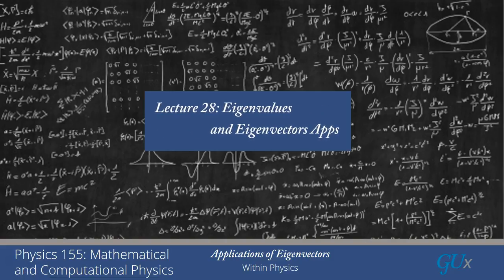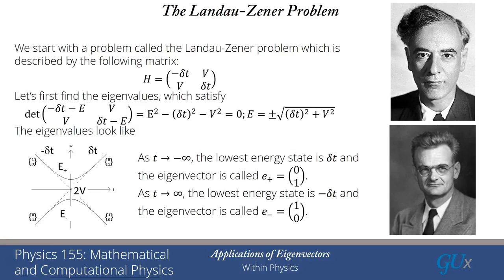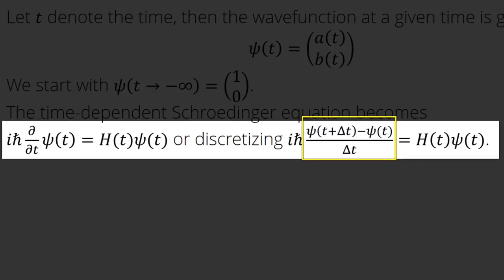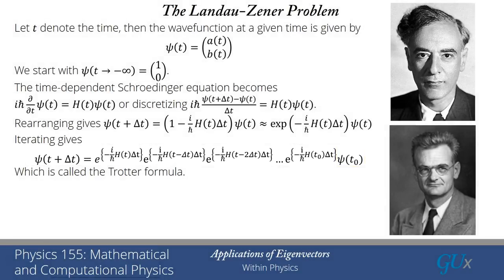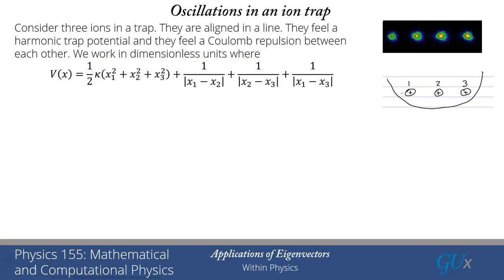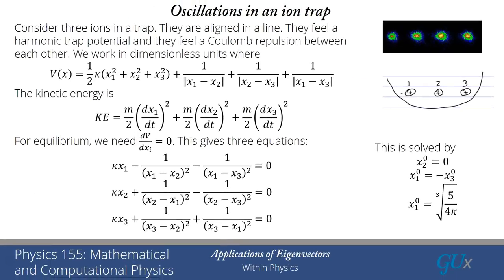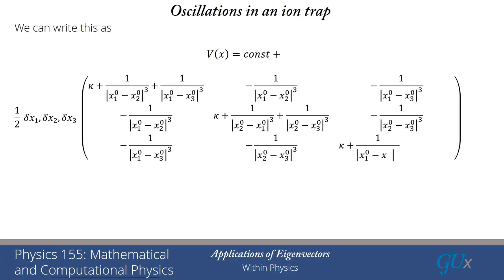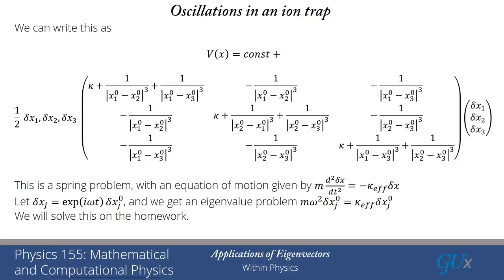lecture28 Applications of Eigenvalues and Eigenvectors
Lecture 28 eigenvector and eigenvalue applications